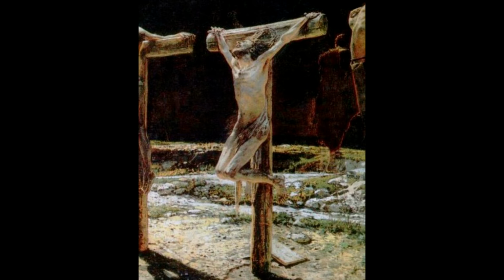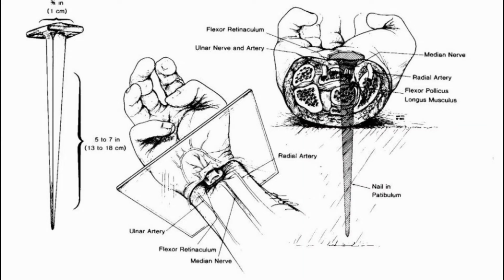History of Crucifixion